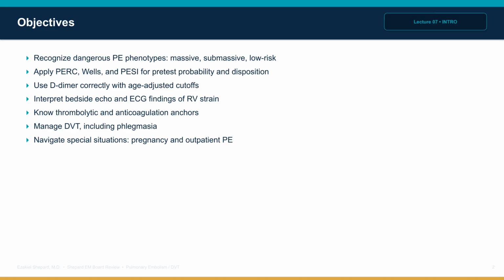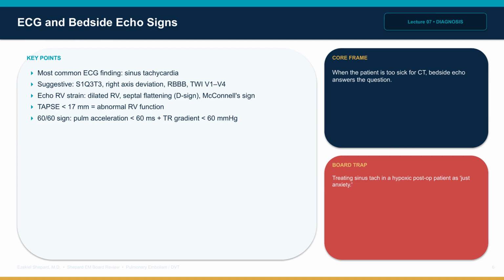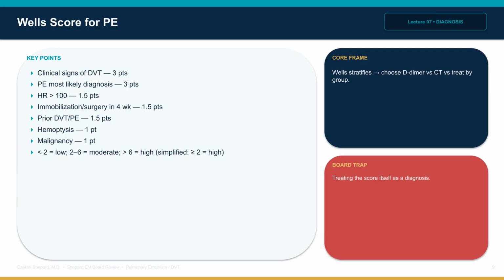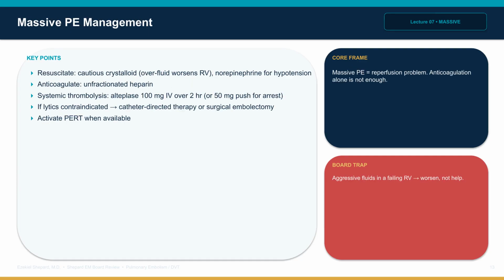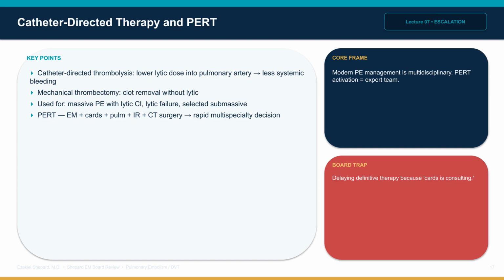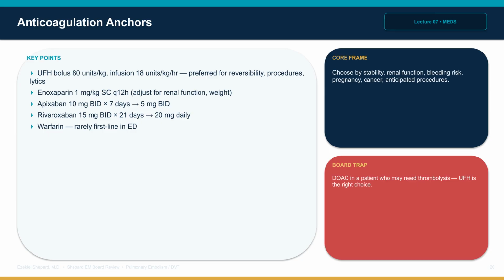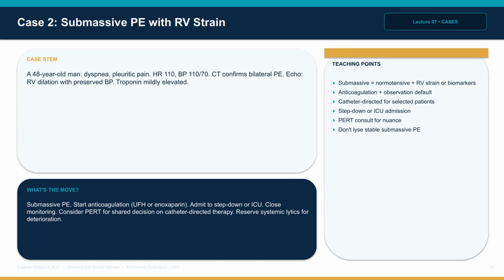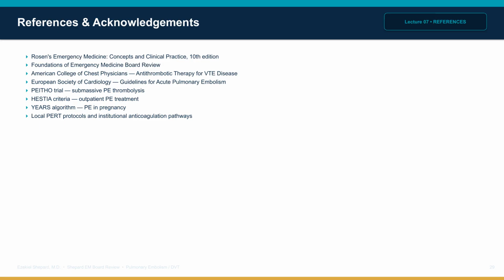Pulmonary Embolism & DVT: PERC, Wells, PESI, Thrombolysis & PERT | EM Board Review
PE recognition through dangerous phenotypes, PERC/Wells/PESI risk stratification, age-adjusted D-dimer, RV strain on bedside echo, thrombolysis dosing and contraindications, catheter-directed therapy and PERT, DVT and phlegmasia management, and PE in pregnancy.

📑 Chapters
0:00 Intro
0:03 Title
0:26 Objectives
1:00 ED Mindset Treat Physiology Before Certainty
1:20 PE Risk Factors & Dangerous Phenotypes
2:02 Classic Presentations of PE
2:43 ECG & Bedside Echo Signs
3:45 Diagnostic Approach Overview
4:08 PERC Criteria
4:47 Wells Score for PE
5:40 D dimer with Age Adjusted Cutoff
6:19 PESI & sPESI for Risk Stratification
6:54 PE Severity Classification
7:30 Massive PE Management
8:05 Submassive PE Management
8:34 Low Risk PE & Outpatient Treatment
9:12 Thrombolytics Dosing & Contraindications
10:00 Catheter Directed Therapy & PERT
10:41 DVT Diagnosis
11:15 DVT Treatment & Phlegmasia
11:48 Anticoagulation Anchors
12:47 Anticoagulation Anchors pre atempo
13:55 Anticoagulation Anchors pre splice
14:54 PE in Pregnancy
15:41 Board Traps PE & DVT
16:10 Case 1 Post op AMS & New AFib
16:48 Case 2 Submassive PE with RV Strain
17:21 Board Question 1
17:40 Board Question 2
17:59 Board Question 3
18:17 Final Takeaways
19:06 References

Presented by Ezekiel Shepard, M.D.
Shepard EM Board Review — high-yield emergency medicine education for board exams, shift performance, and clinical reasoning.

⏱ CHAPTERS
0:00 Title
0:23 Objectives
0:59 ED Mindset Treat Physiology Before Certainty
1:20 PE Risk Factors and Dangerous Phenotypes
1:54 Classic Presentations of PE
2:20 ECG and Bedside Echo Signs
3:09 Diagnostic Approach Overview
3:33 PERC Criteria
4:13 Wells Score for PE
4:58 D dimer with Age Adjusted Cutoff
5:34 PESI and sPESI for Risk Stratification
6:16 PE Severity Classification
6:54 Massive PE Management
7:35 Submassive PE Management
8:05 Low Risk PE and Outpatient Treatment
8:48 Thrombolytics Dosing and Contraindications
9:43 Catheter Directed Therapy and PERT
10:25 DVT Diagnosis
10:53 DVT Treatment and Phlegmasia
11:30 Anticoagulation Anchors
12:19 PE in Pregnancy
13:00 Board Traps PE and DVT
13:24 Case 1 Post op AMS and New AFib
14:11 Case 2 Submassive PE with RV Strain
14:48 Board Question 1
15:11 Board Question 2
15:33 Board Question 3
15:51 Final Takeaways
16:38 References

Shepard EM Board Review delivers polished, board-relevant emergency medicine lectures for residents, attendings, and students preparing for boards or trying to sharpen on-shift clinical reasoning. Each lecture covers a focused high-yield topic with specific dosing anchors, treatment-sequence framing, and the classic board traps.

🎓 REFERENCES & ACKNOWLEDGEMENTS
Content informed by Rosen's Emergency Medicine (10th edition), Foundations of EM Board Review, and current society guidelines (ACEP, AHA/ACC, SCCM, IDSA, ATLS, and others as relevant per lecture).